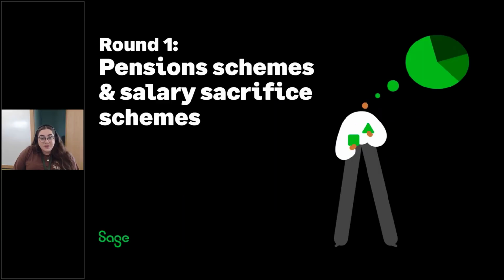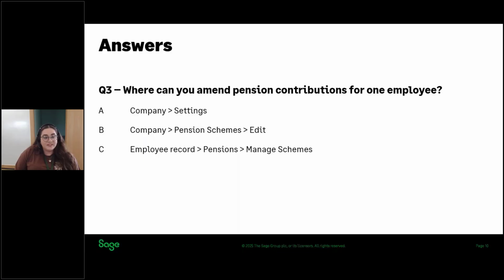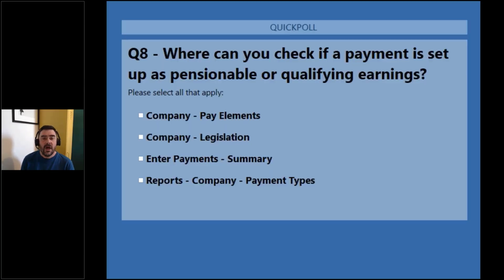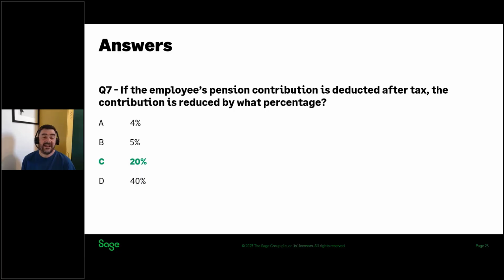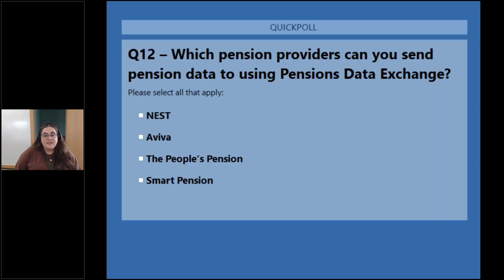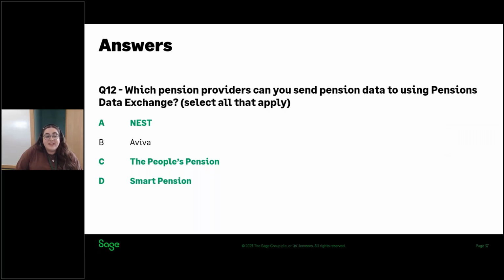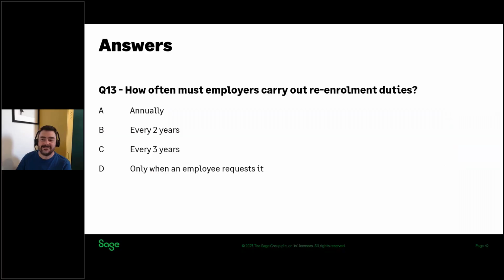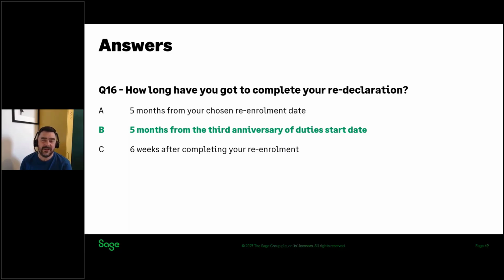Sage 50 Payroll (UK) - Pensions: The Quiz